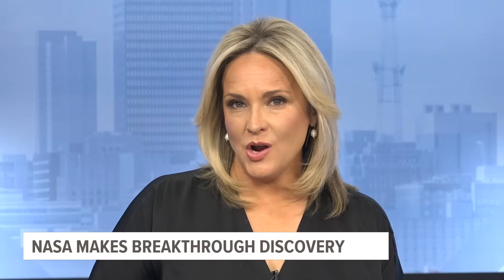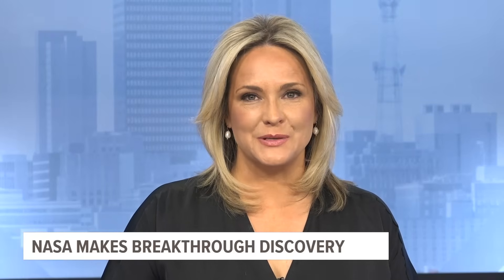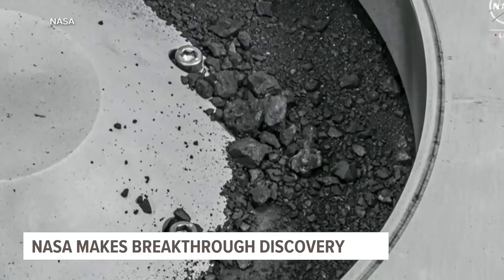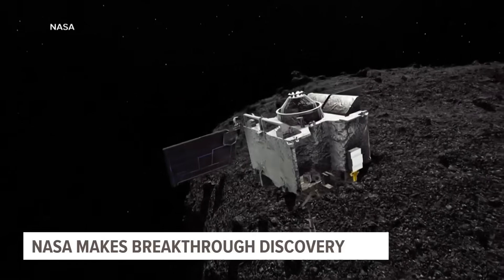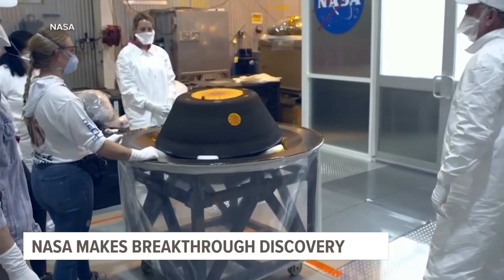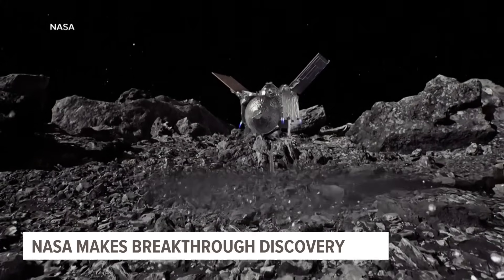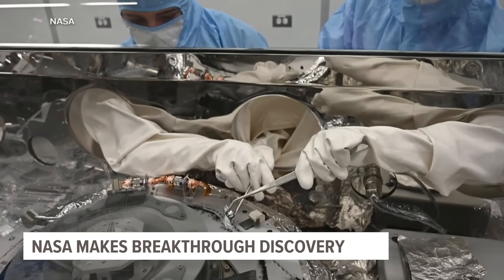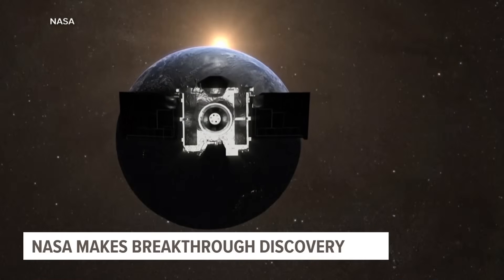NASA makes breakthrough discovery, find signs of life on asteroid